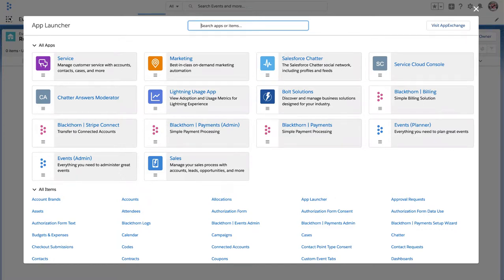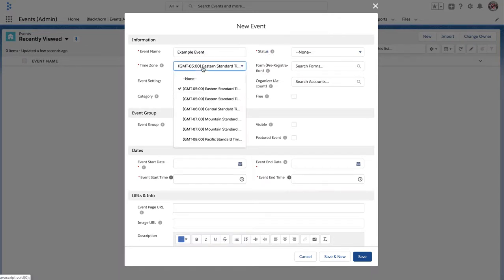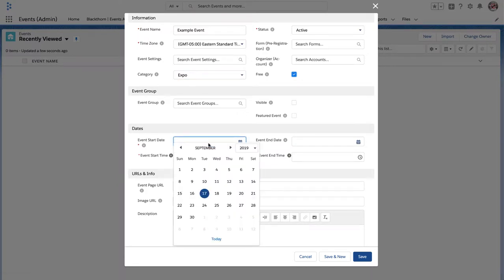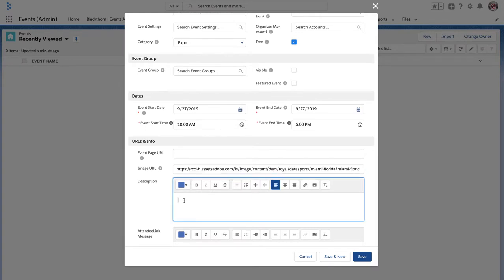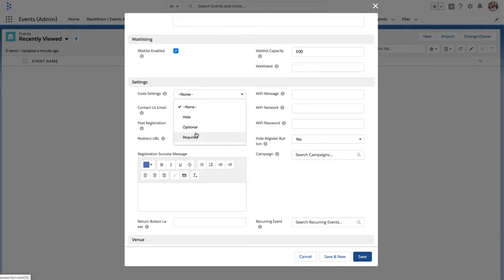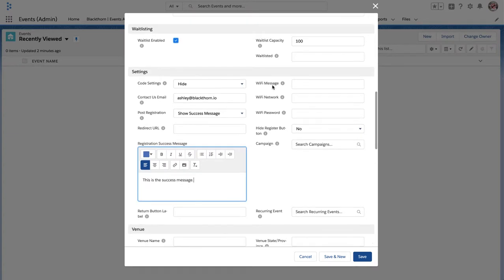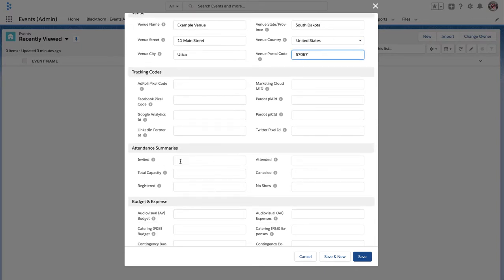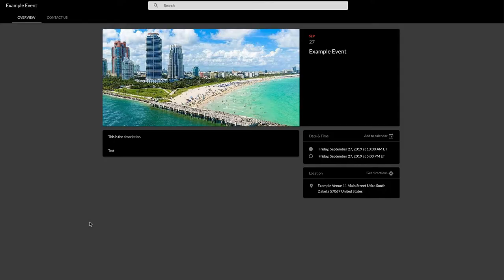Blackthorn Events Training - Create an Event Overview Page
Learn how to create an event overview page.